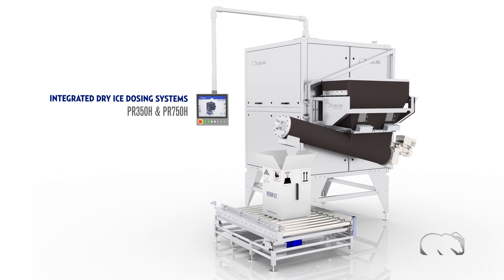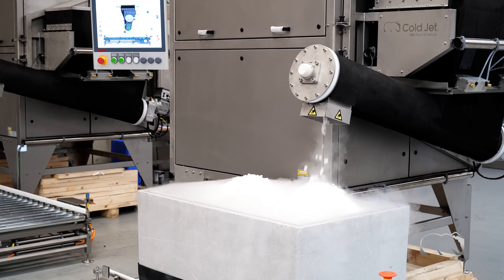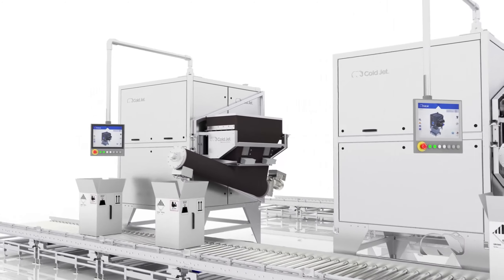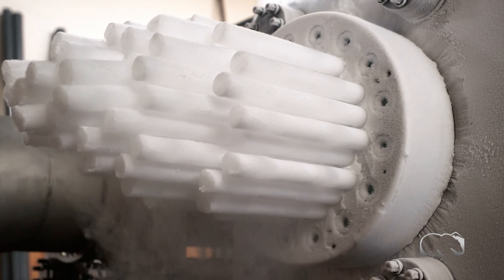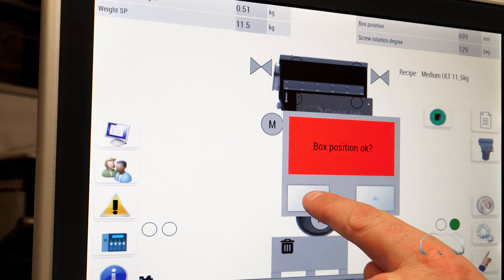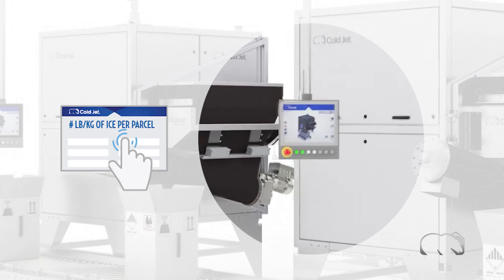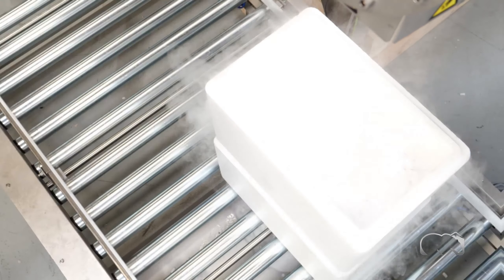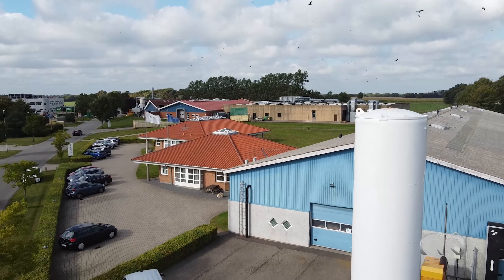The Cold Jet Integrated Dry Ice Dosing System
Ensuring each parcel is packed with the proper amount of dry ice to
maintain subzero temperatures is critical for product viability and
reduction of waste.

Dry ice is a proven cooling medium for 3PLs, vaccine distributors,
airfreight logistics, and any other company in cold chain logistics.

Our integrated dry ice dosing systems provide the most accurate dosing,
highest quality dry ice nuggets/pellets, easiest operation, and greatest
versatility for any company requiring reliable transportation of cold or
frozen products.